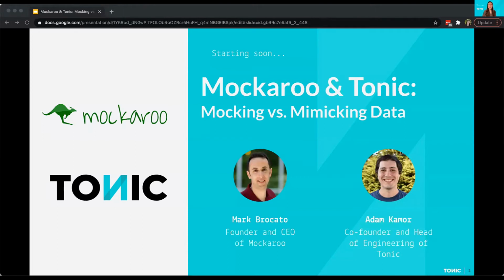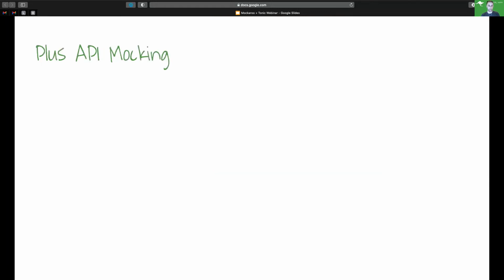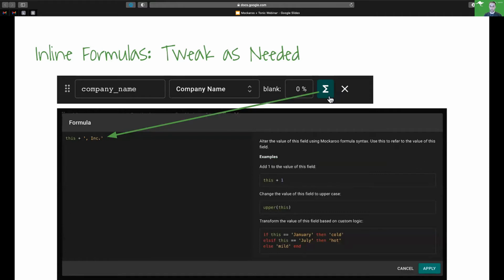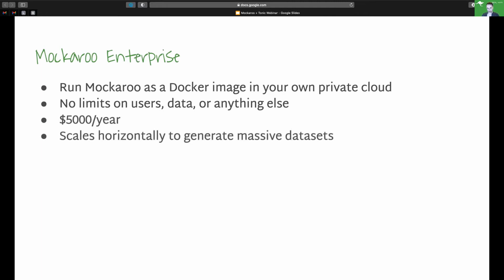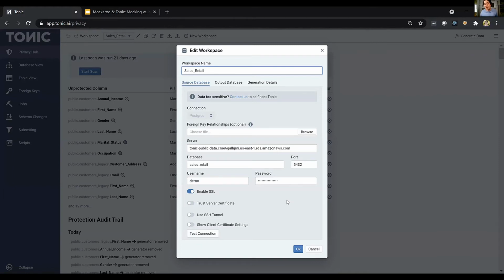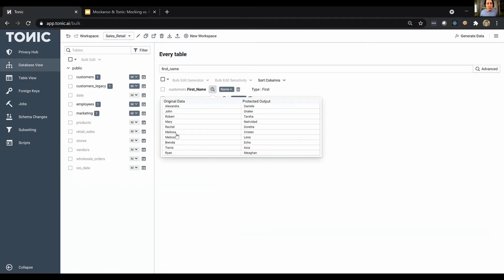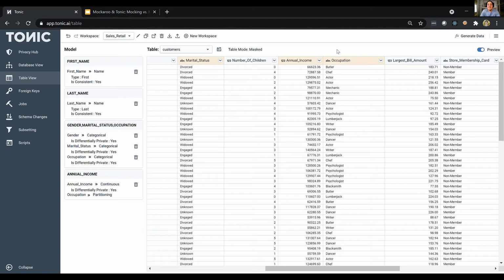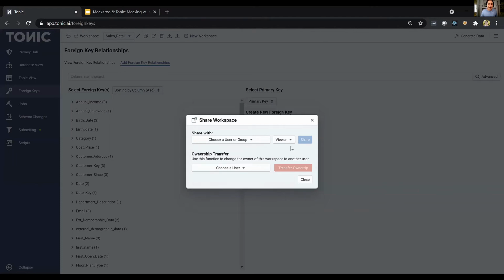Mockaroo & Tonic: Mocking versus Mimicking Data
Mark Brocato, Founder and CEO of Mockaroo, and Adam Kamor, Co-founder and Head of Engineering at Tonic, share insights into their data synthesis tools and where both products are headed. Curious to learn more? Let's chat